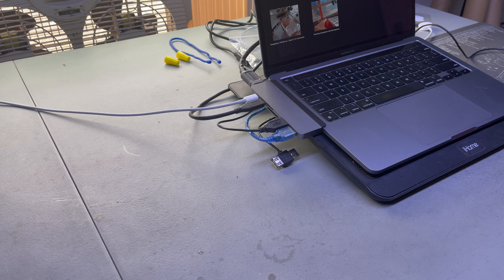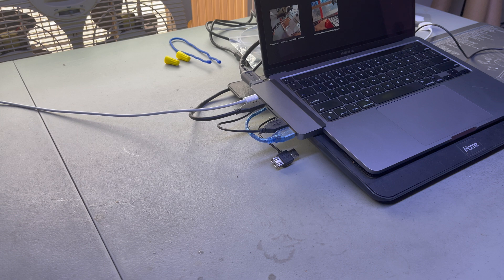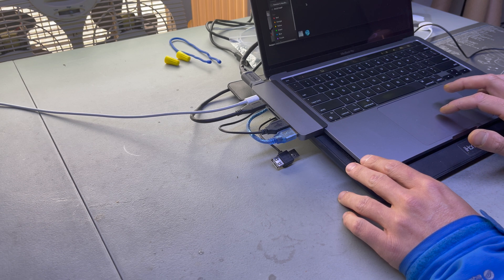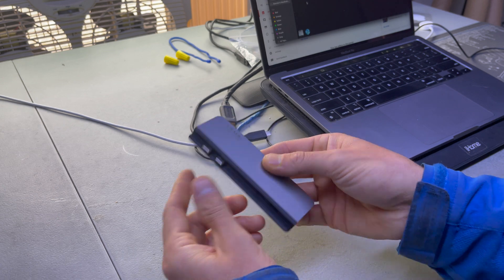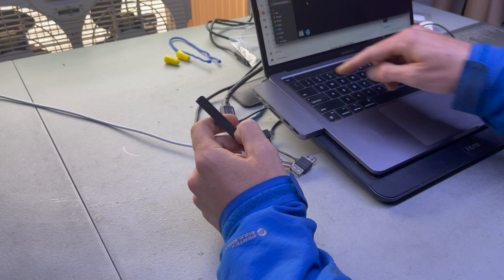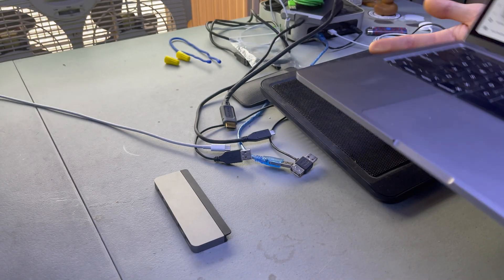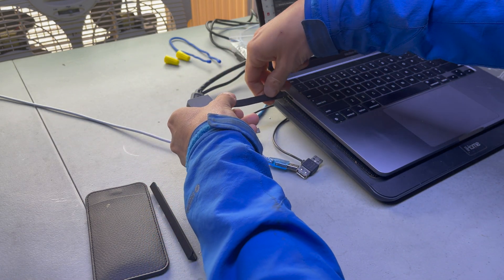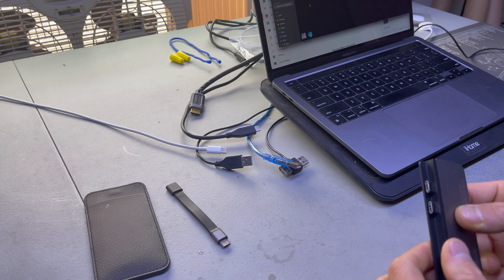Macbook Pro and MacBook Air HyperDrive DUO 7-in-2 Sidecar review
This is a quick and basic review of the HyperDrive MacBook Pro Sidecar (they don't seem to have a good name for these products so this is my wording, not official.)

Specifications
Model
HD28C-GRAY
HD28C-SILVER

Compatible Devices
Direct plug in:
2020/2019/2018/2017/2016 MacBook Pro
2020/2018 MacBook Air

With included USB-C cable:
2015 MacBook w/ USB-C port
2020/2019/2018 iPad Pro
2015 MacBook (12 inch)
2020 iPad Air
Windows laptop with Thunderbolt 3 or USB-C*
Chrome OS laptop with USB-C*
Any other device with USB-C*
* Requires DisplayPort over USB-C + charge + data

USB-A ports will not support Apple SuperDrive or charge iPads. Have more questions? Please see our FAQ.

Ports:
HDMI 4K60Hz

USB-C 40Gbps 100W PD

USB-C 5GBPS 60W PD

MicroSD/SD UHS-I 104MB/s

2 x USB-A 5Gbps